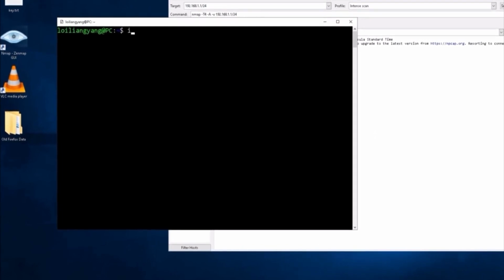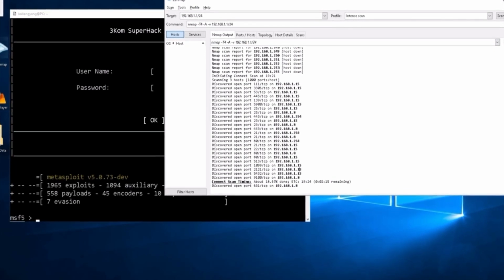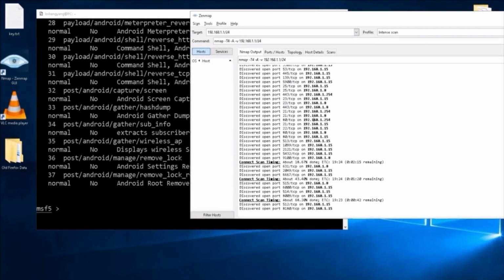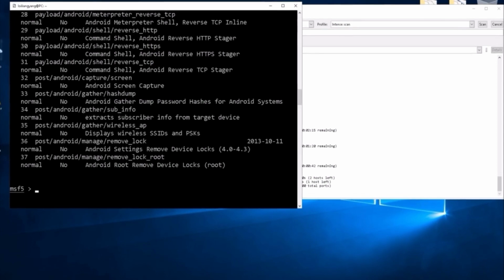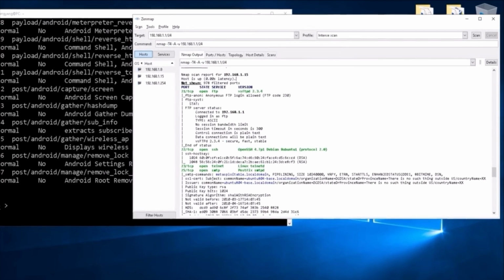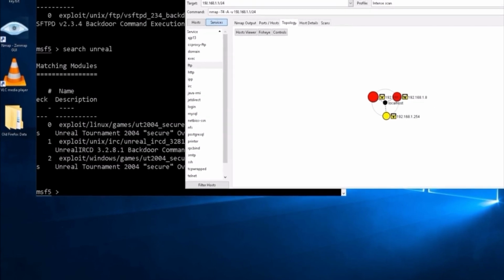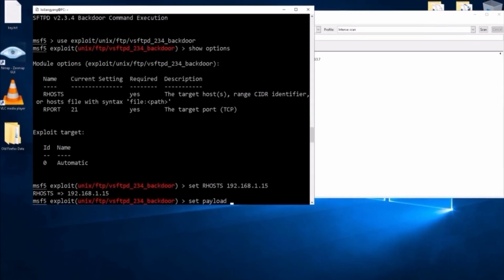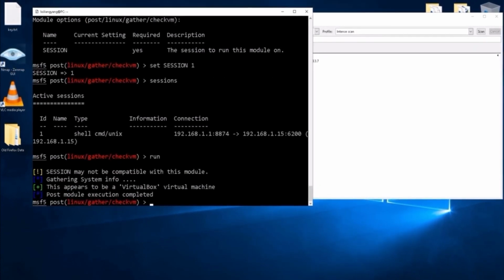04 | Full Ethical Hacking Course | Weaponizing Windows